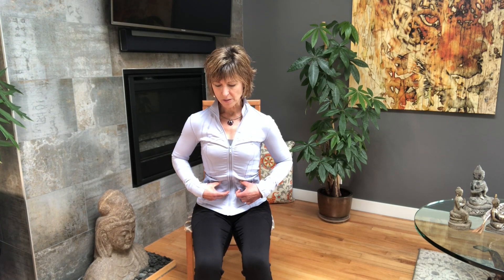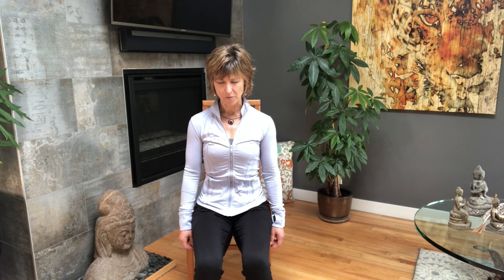Move With Mindfulness with Donna Stephens: Video 5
Donna demonstrates progressive muscle relaxation techniques for the upper body that you can do in a chair or while lying down. “Move with Mindfulness” is a series of videos to help improve emotional well-being while also reducing the effects of stress. This is video #5 in a series of 8 videos. Follow our channel for future videos to be released on a bi-weekly basis.

To watch with captions, click [CC] in the video play bar.